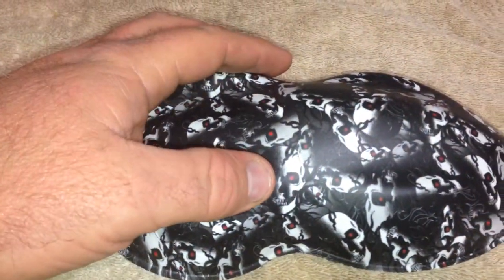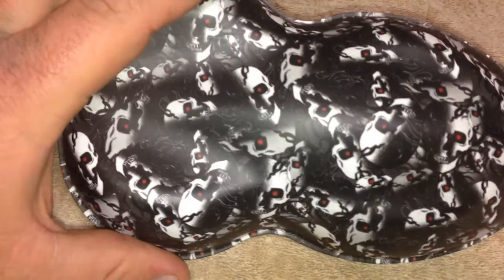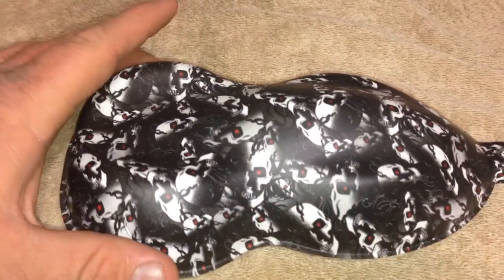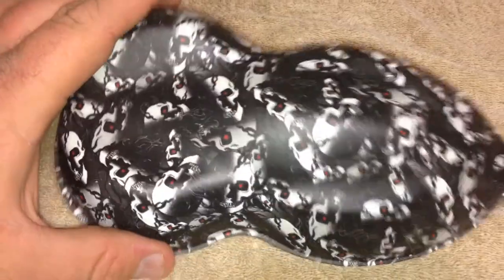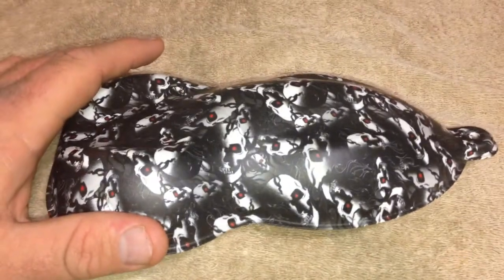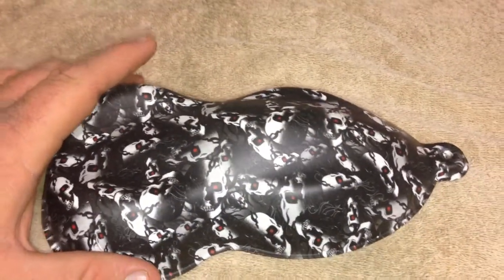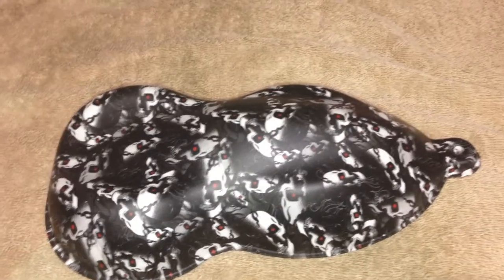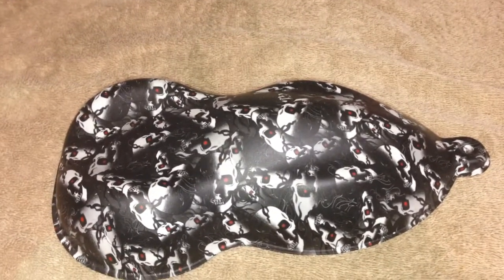Terminator hydrogtaphic film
Check us out at sangerhydrographics.com. Like is on Facebook as nubbless